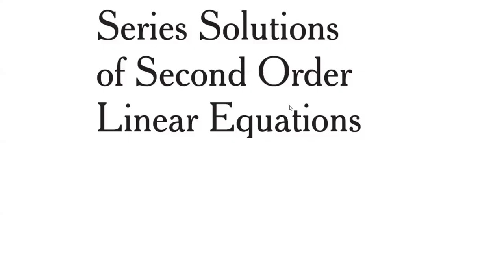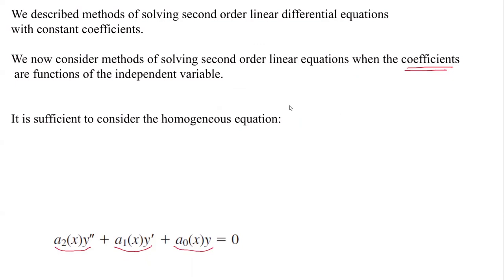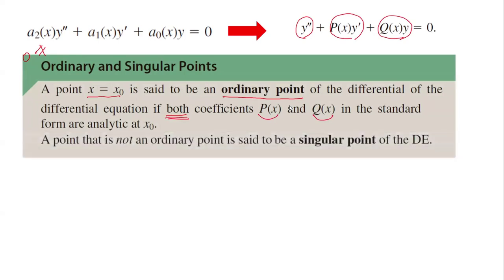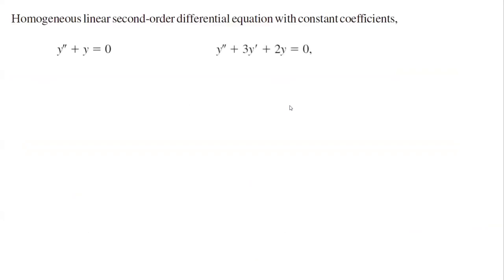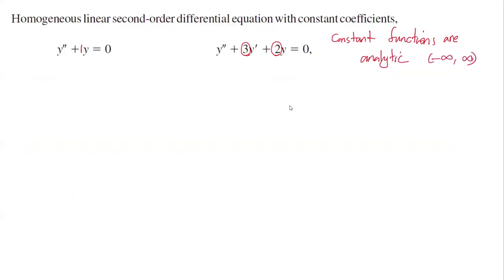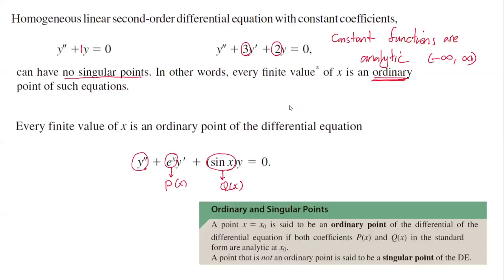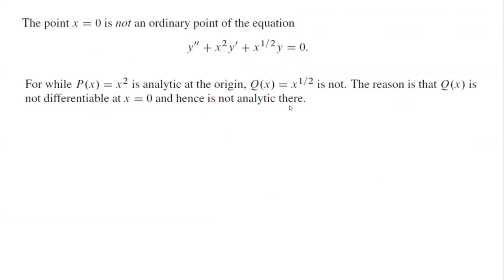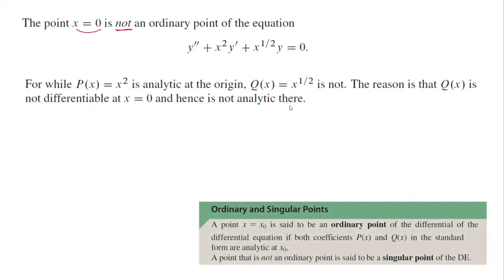ODE Series Solution Ordinary Points vs Singular Points